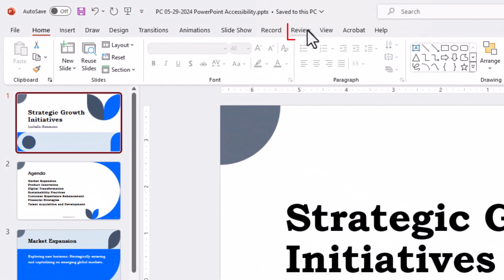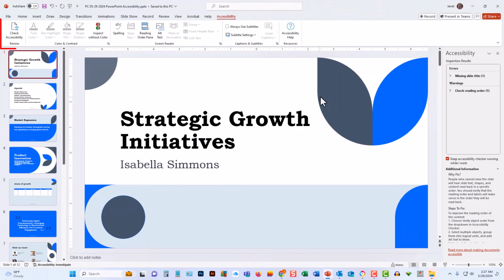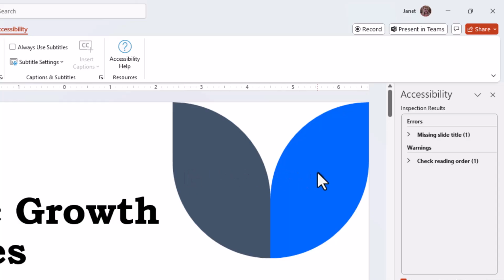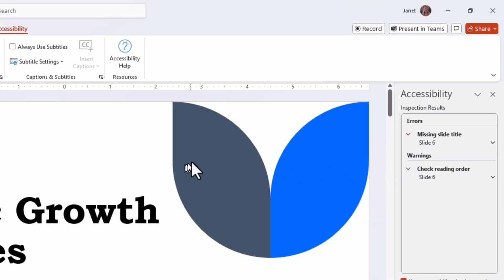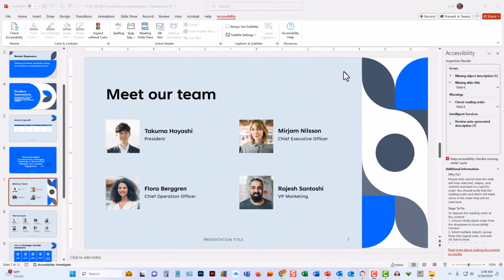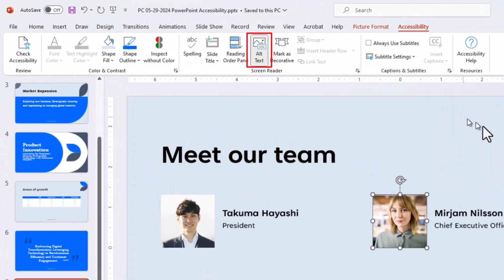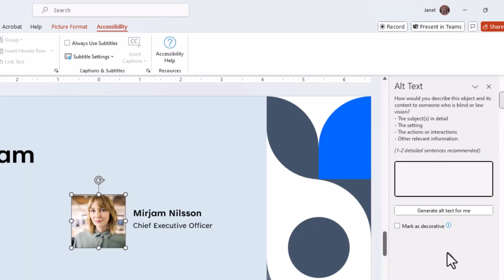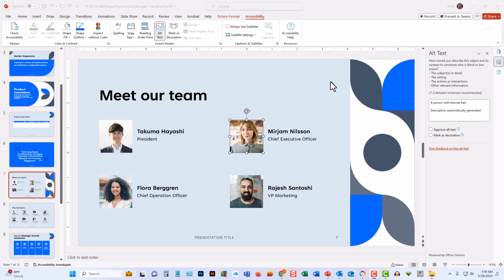How to Check Your Presentation's Accessibility PC Version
🖥️ PC How To Make Your PowerPoint Presentation Inclusive for Everyone
You spent hours perfecting your slides, but did you accidentally shut someone out? If your images lack descriptions or your layout confuses screen readers, you're not reaching your full audience. This 60-second video shows how to spot common accessibility problems using a tool you probably didn’t even know was there. Fixing these issues is fast, and the impact is huge. Your slides could go from visually impressive to universally meaningful.